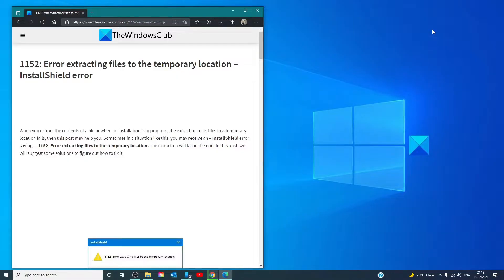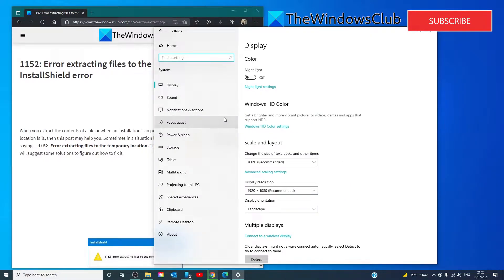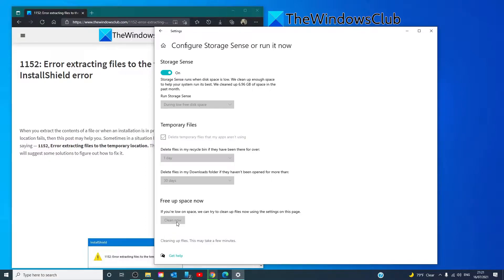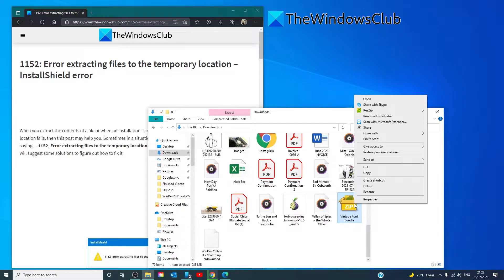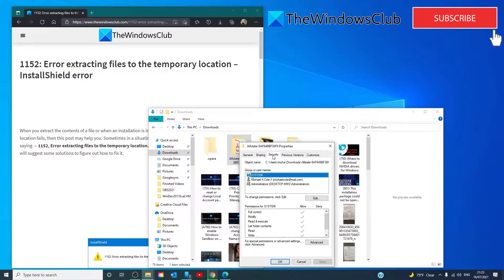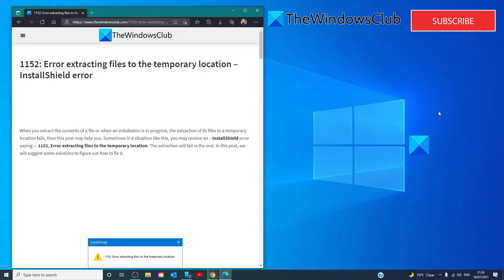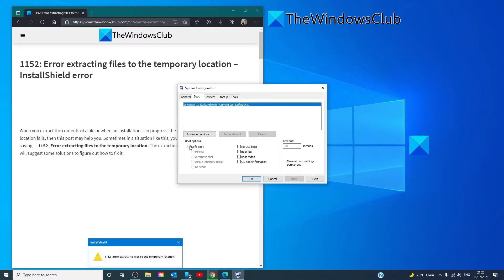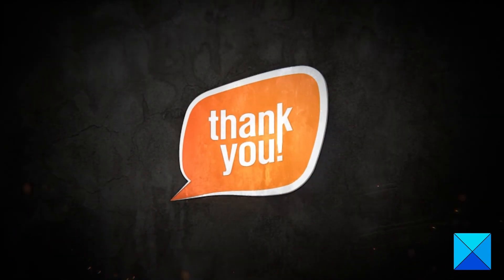1152: Error extracting files to the temporary location – InstallShield error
When you extract the contents of a file or when an installation is in progress, the extraction of its files to a temporary location fails, then this post may help you. Sometimes in a situation like this, you may receive an – InstallShield error saying — 1152, Error extracting files to the temporary location. The extraction will fail in the end. In this guide, we will suggest some solutions to figure out how to fix it.

1] Clear up extraction folder or use another location

2] Cleanup Windows Temporary folder

3] Check Folder Permission

4] Clean Boot for Program installation failures

Timecodes:
0:00 INTRO
0:30 CREATE A SYSTEM RESTORE POINT
0:42 CLEAN OUT TEMP FOLDER
1:35 DELETE ZIP FILE
2:11 RETAKE PERMISSION
2:54 TRY IN CLEAN BOOT STATE